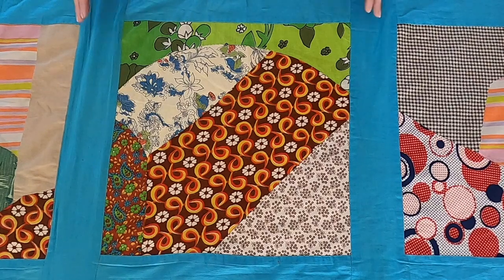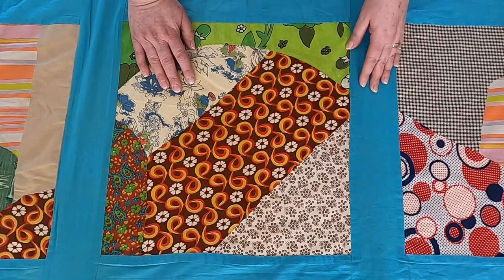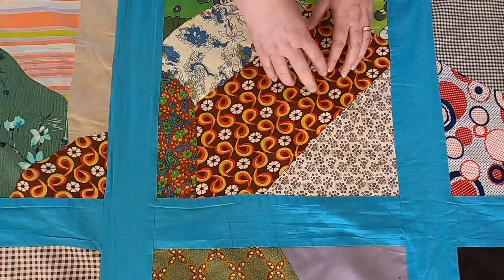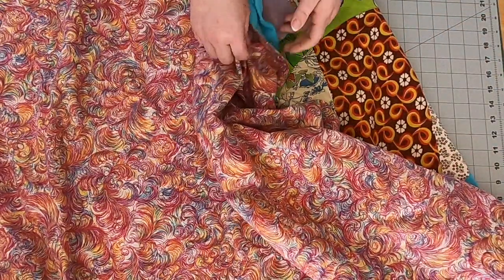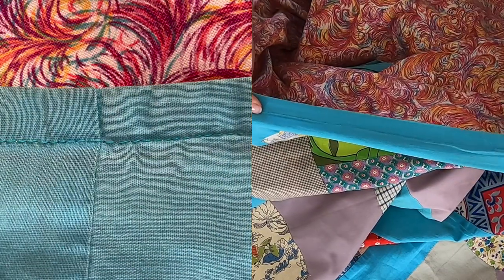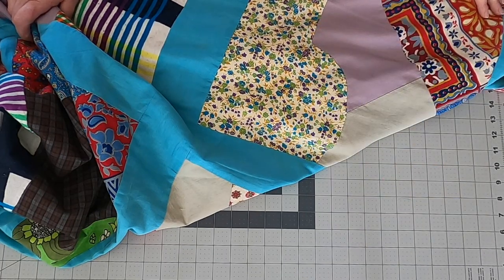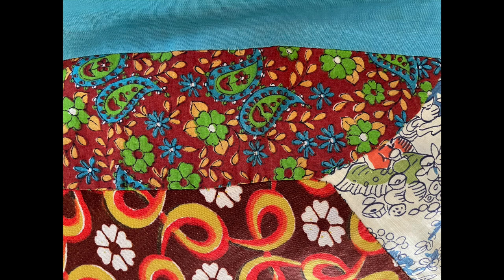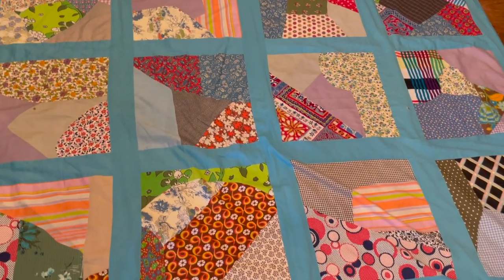Lessons from an Old MOD CRAZY QUILT | 1960s Vintage Quilt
In this episode of Lessons from an Old Quilt, we will look at this 1960s Vintage Mod Crazy Quilt. This cool quilt is made with big blocks using big pieces and large-scale fabrics. How cool is this? I think it is just groovy. :)